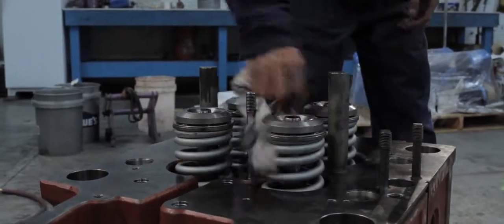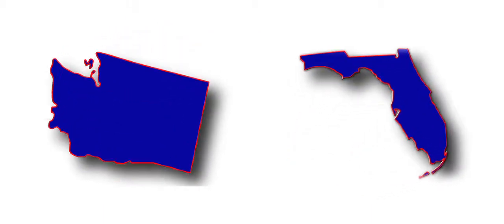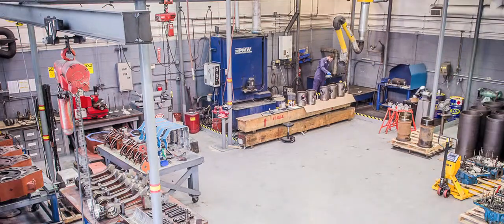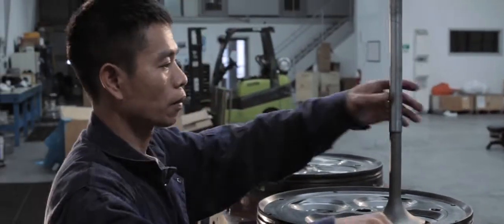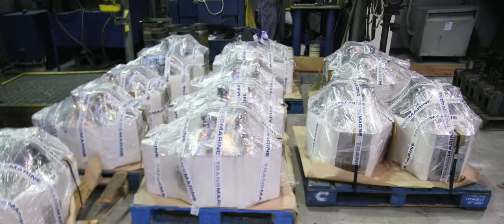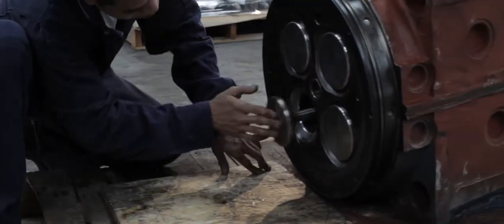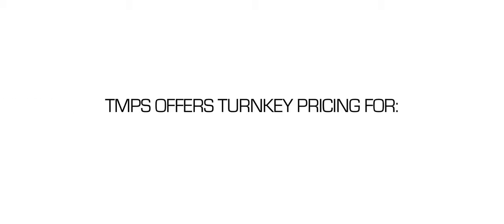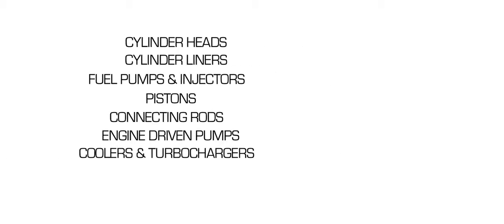Trans Marine Propulsion Systems Engineering Service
- Trans Marine Propulsion Systems have a full engineering shop that can take care of your ships diesel engine needs.

Trans Marine Propulsion Systems, Inc.
4200 24th Avenue West
Seattle, WA 98199